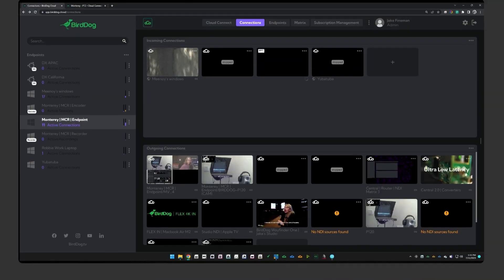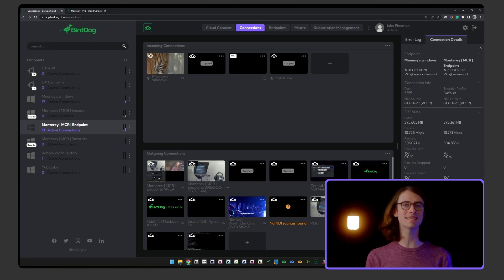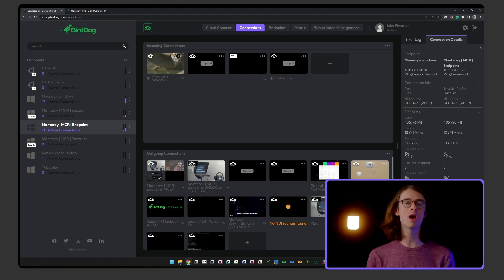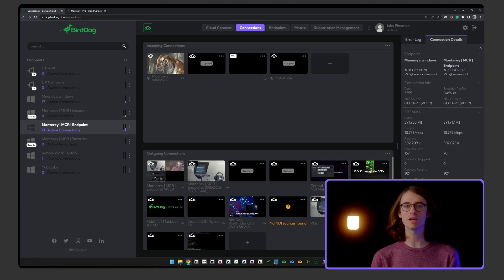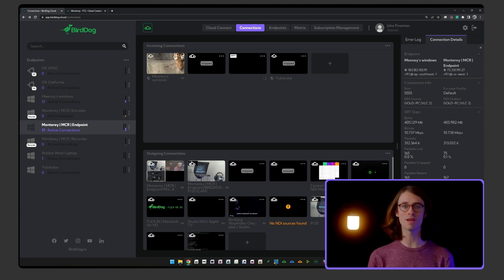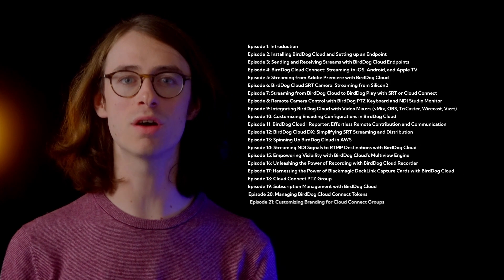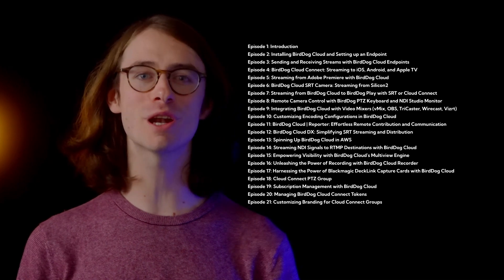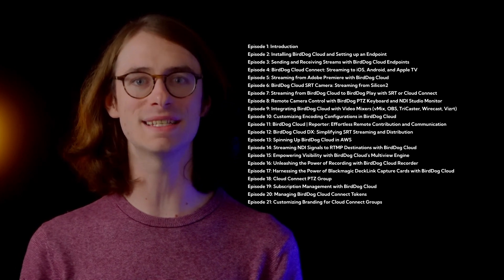BirdDog Cloud Tutorial Series - Ep 1: Introduction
BirdDog Cloud is your game-changing platform in the world of remote video production. Seamlessly orchestrate your NDI, SRT Alliance, and SDI content with our comprehensive control center that spans the globe.

In this tutorial series, Jake Fineman (BirdDog Cloud Product Specialist) will take you on a closer look at the software, how to set it up, and get the most out of it.

In the inaugural episode, Jake goes through and introduction to what BirdDog cloud is and what you have to look forward to in future episodes.